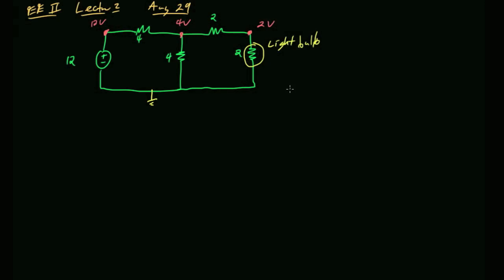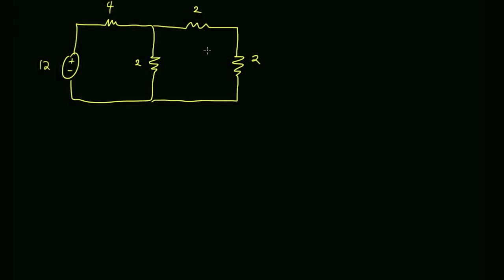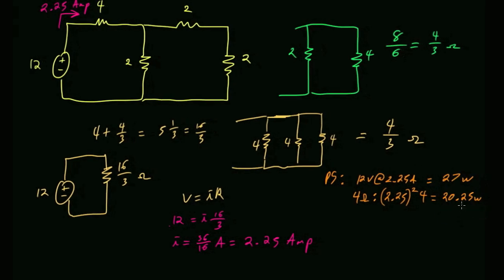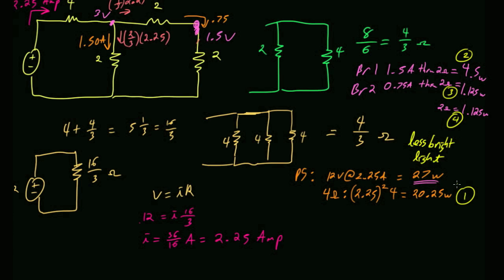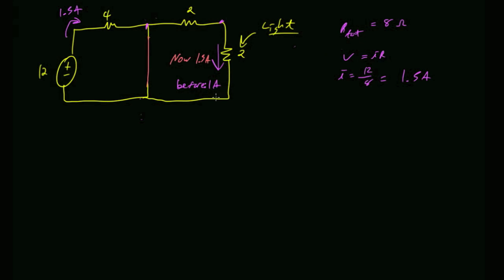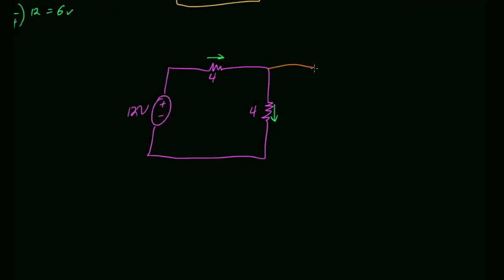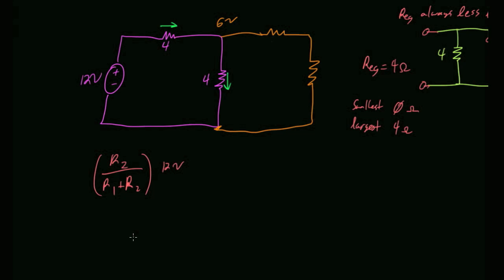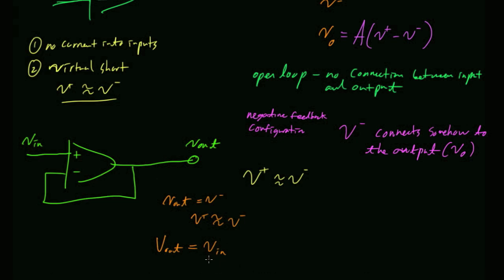EE 2 Fall 2012 Lecture 2 Video iPhone Audio